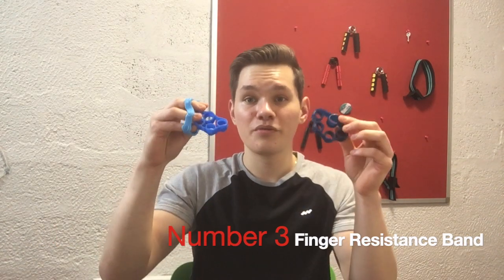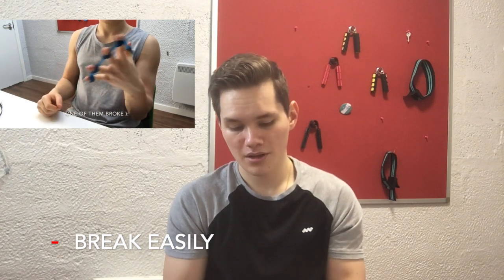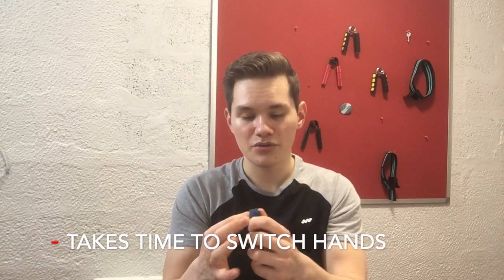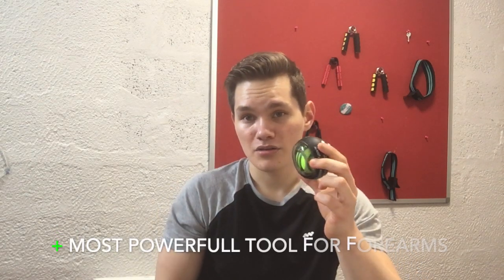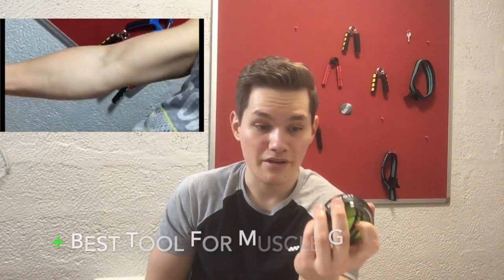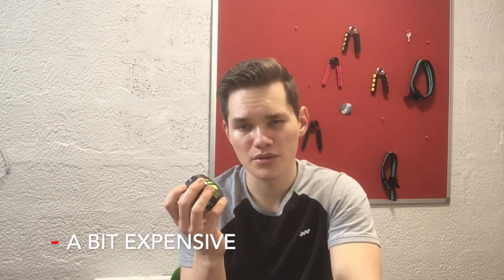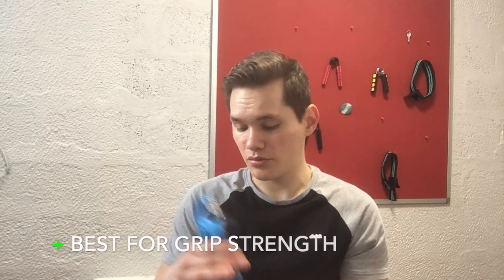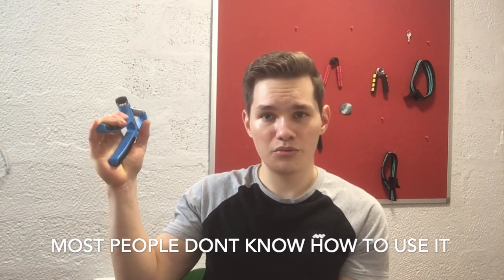Top 3 Best Tools for Big/Vascular Forearms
I get a lot of comments asking me what are the best exercises and tools to get big and vascular forearms so I decided to make this video. I made this top 3 based on my personal experience and from the results I got using them.

Do you have questions or just want to talk to me ?